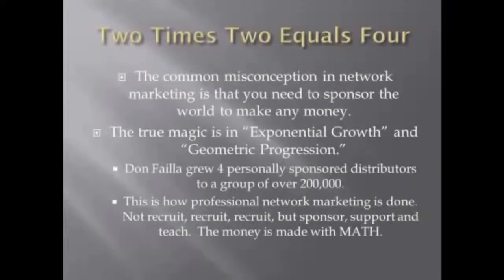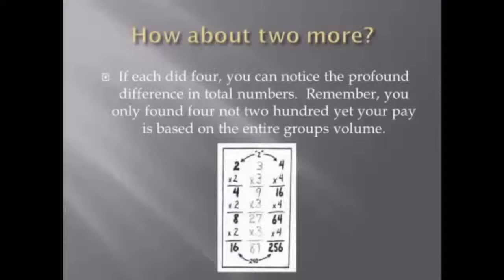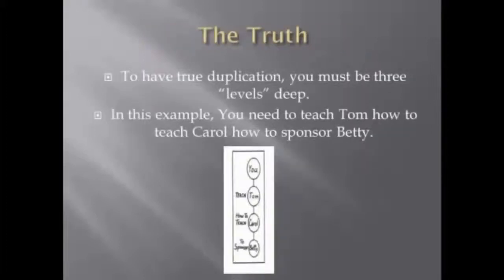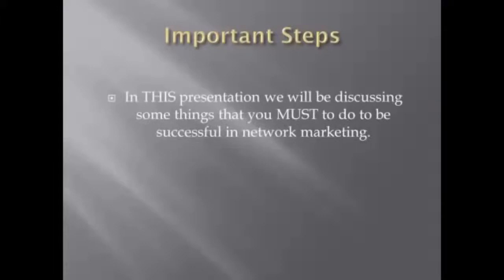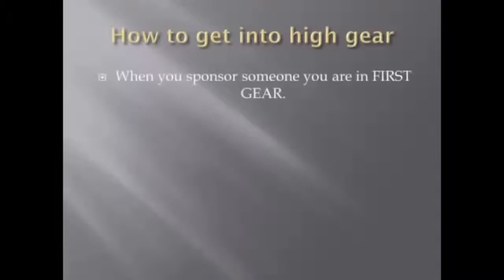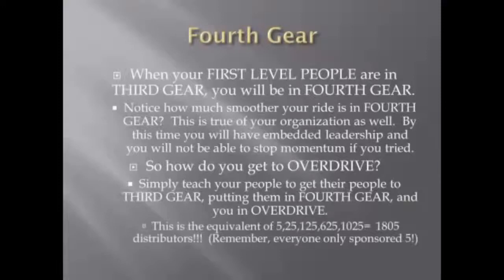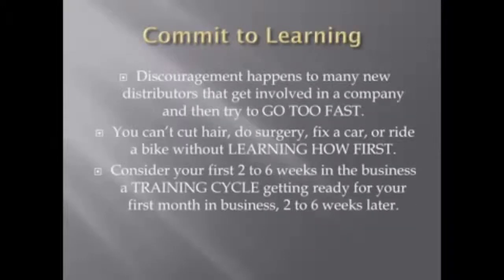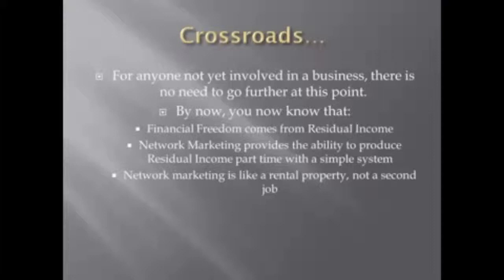Power Presentation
Power Presentation. Are you looking for the key to lasting success, want to start your own business and get your life back? Tired of working your life away for someone else? This works.

Own Your Life
Start Your Own Business
MLM Success
Network Marketing Recruiting
How to Succeed